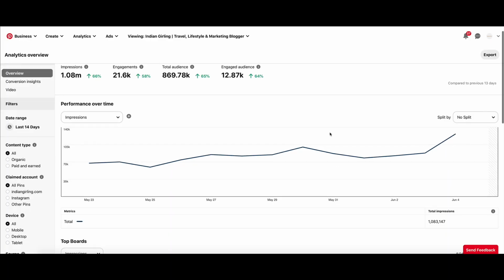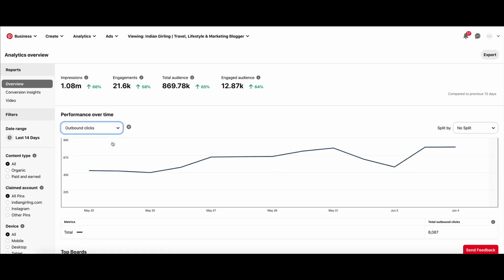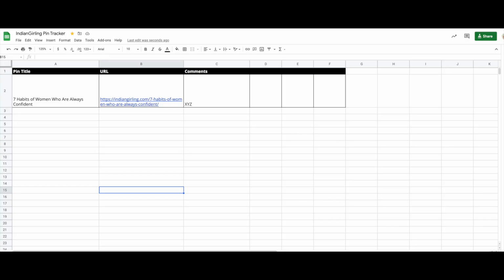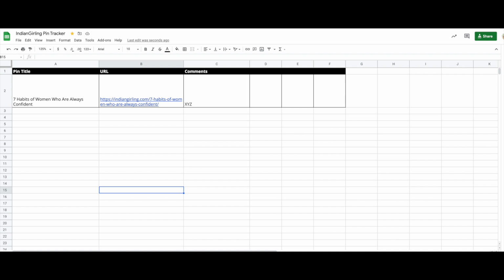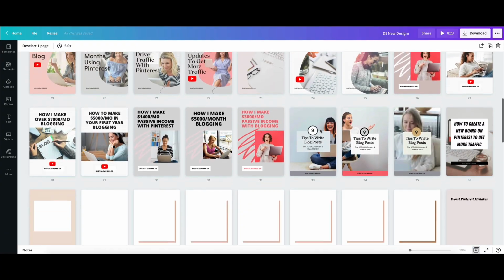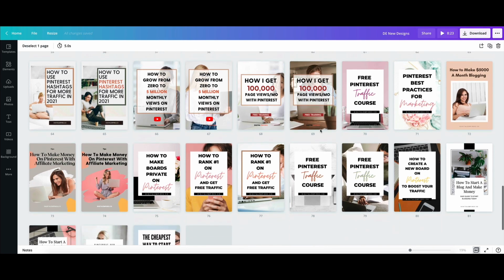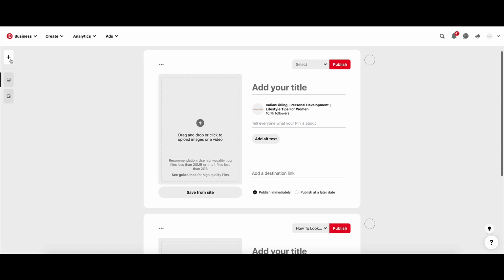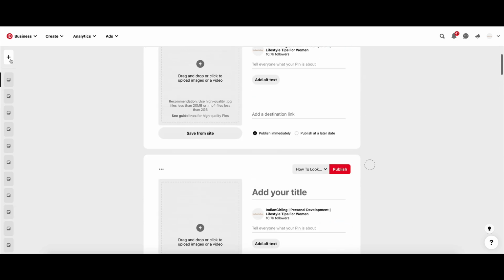How To BATCH Pinterest Pins For 2 WEEKS In Just 2 HOURS (For FREE)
Start here with my free course to learn how to create and sell digital products Start here on your digital product journey ➡️ FREE DIGITAL PRODUCT MASTERCLASS How To BATCH Pinterest Pins For 2 Weeks In Just 2 HOURS (For FREE)// Ever wonder how you could spend less time on Pinterest and get MORE results? Well, this Pinterest marketing strategy where I teach you how to plan, create, automate and schedule pins is just for you. And yes, its completely free and doesn't require Tailwind!

🔗 RECOMMENDED TOOLS
○ TRY CANVA PRO FOR FREE TO DESIGN GRAPHICS

👩 SAY HI ON SOCIAL
💁ABOUT SHRUTI
Hey! I’m Shruti Pangtey. I’m a full-time blogger, Pinterest marketing expert and entrepreneur. I help bloggers and entrepreneurs grow their traffic and income with Pinterest. On this channel, I document my journey of starting and growing my online business!